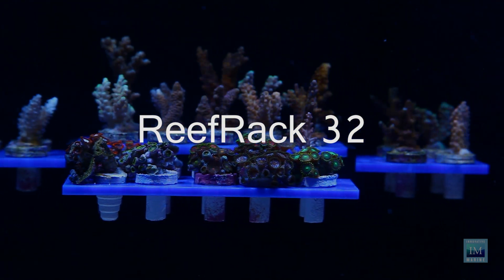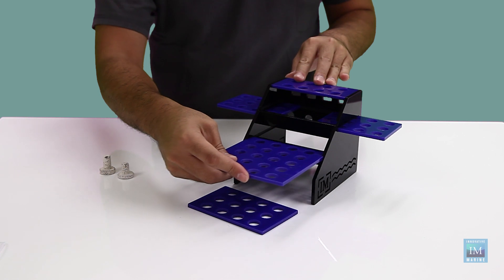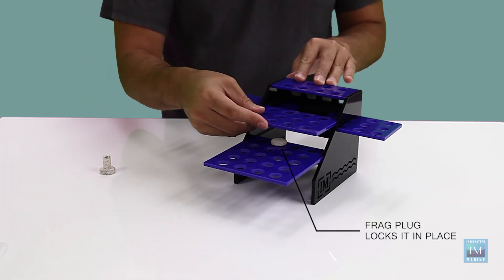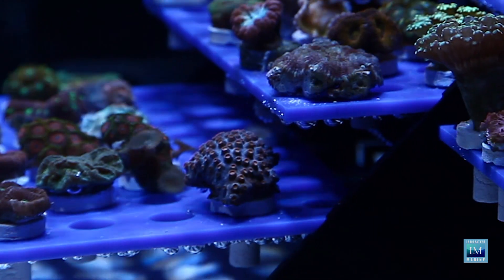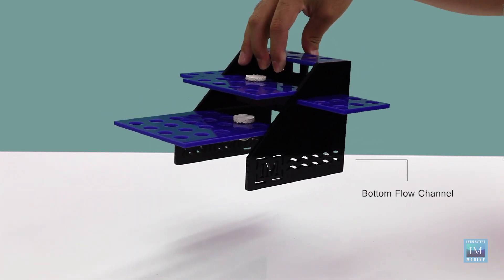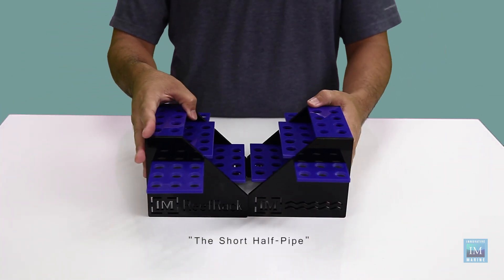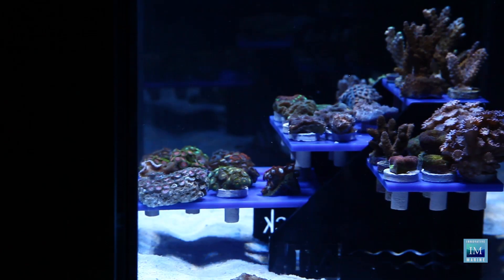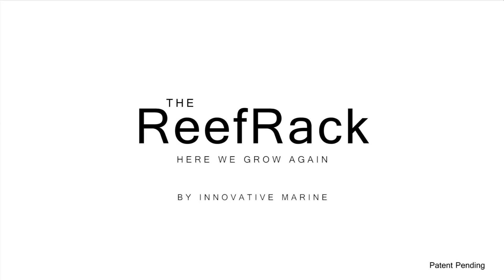How to Showcase Corals like a BOSS - The ReefRack - Innovative Marine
No egg crates, zip ties, or glue – get back to growing frags! Your coral frags deserve a home that’s built just for them! Whether growing out just a few frags, or several hundred, the limitless, multi-tiered ReefRack is designed to keep your frag collection neatly stacked, and neatly stored. The ReefRack is also a remarkable display that showcases your frags in the most stunning system available.

The ReefRack is simple – it assembles in seconds requiring no tools, and gives you the freedom of sliding out the expandable shelves which lock in place to keep them from floating away. The ReefRack is constructed with cell cast acrylic that is laser cut to guarantee the perfect fit, and has a cleverly designed flow through channel that allows water to freely pass and keep detritus from accumulating.

Versatility doesn’t stop there. Put your imagination to the test when you mix and match the 3 different ReefRack systems, creating your own unique design. Interlock, stack, place back to back; there are virtually unlimited combinations with endless possibilities.

So give the corals you care so much about a unique home that is built just for them.